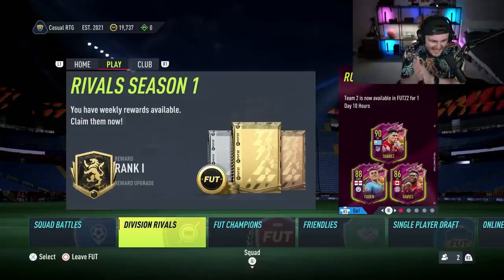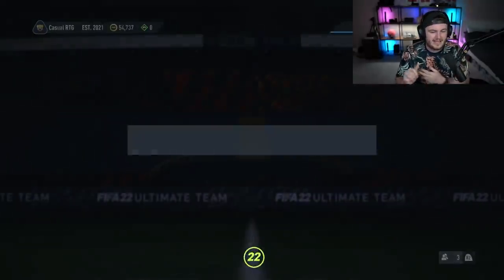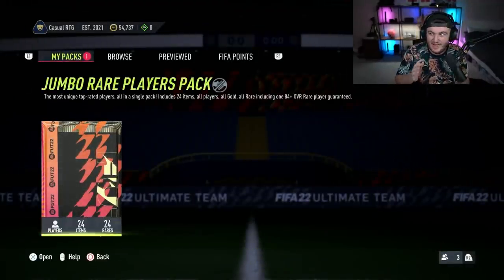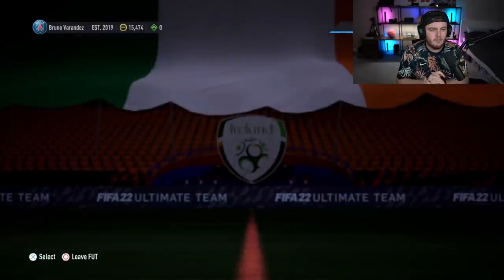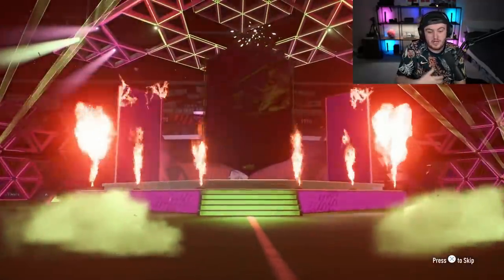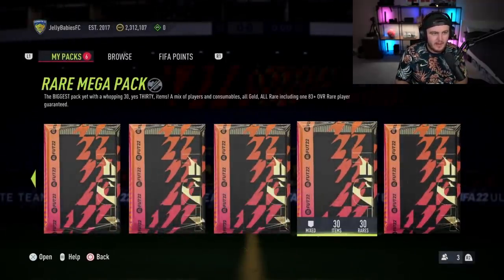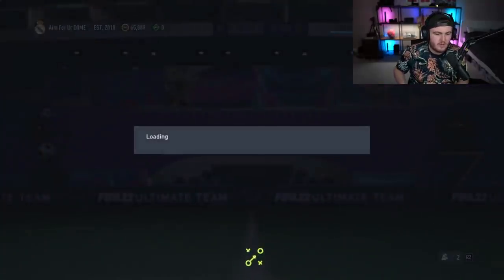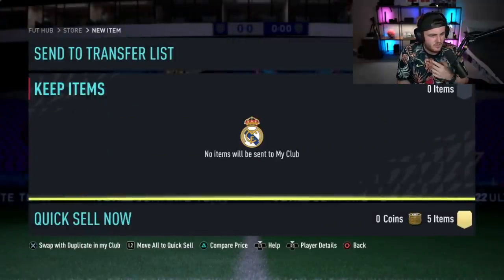MILESTONE REWARDS! ELITE DIVISION RIVALS REWARDS! FIFA22 ULTIMATE TEAM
Fifa 22, Ultimate team, Elite Division, Div Rivals, Rewards, Division Rivals, Milestone, Milestone rewards, Insane pack opening